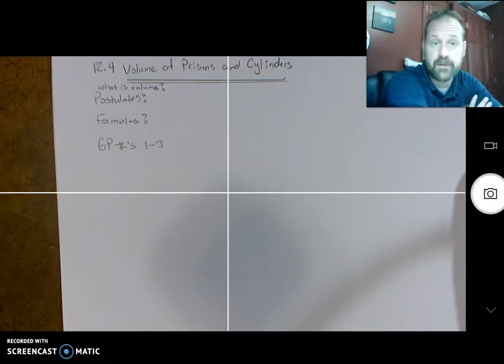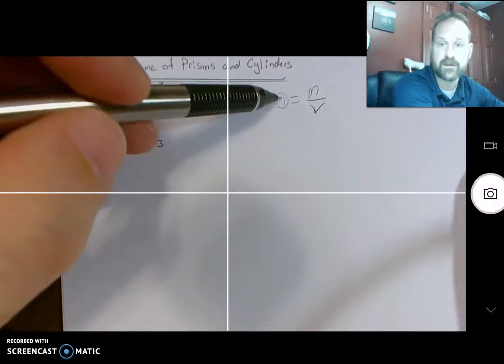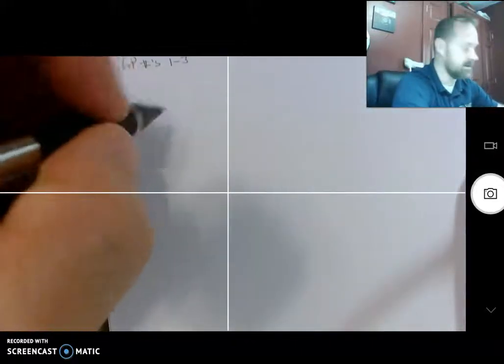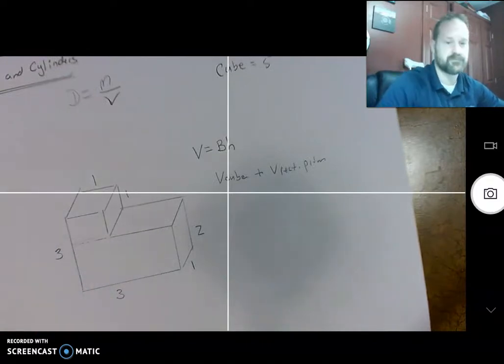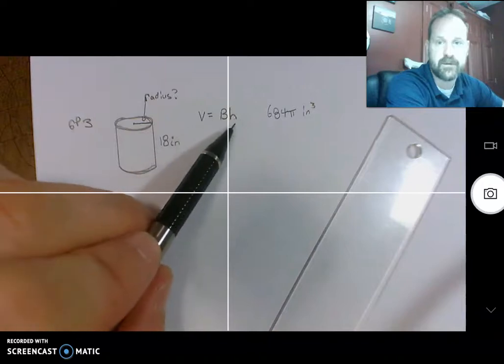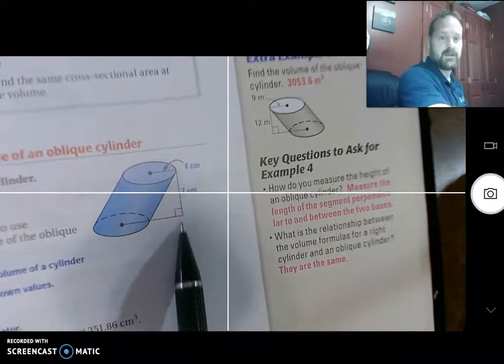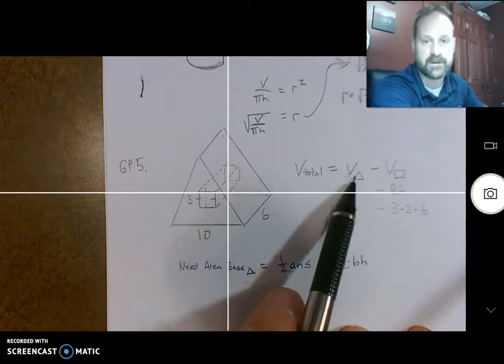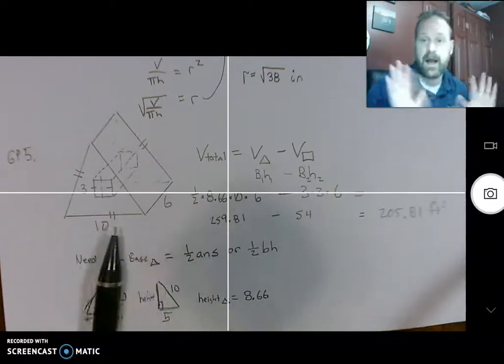Volume of Prisms and Cylinders